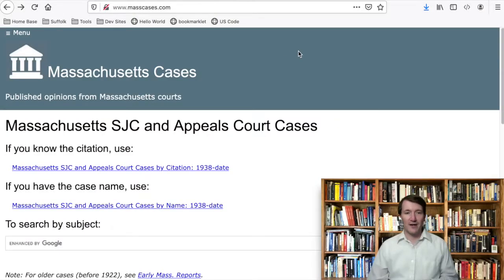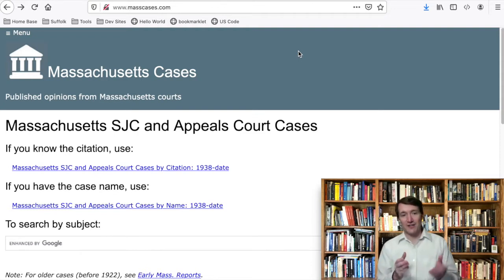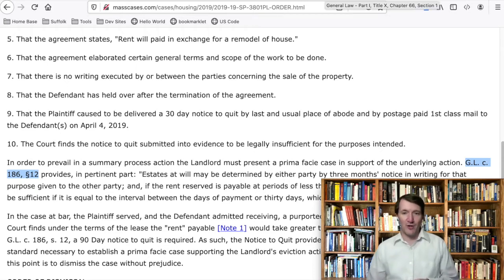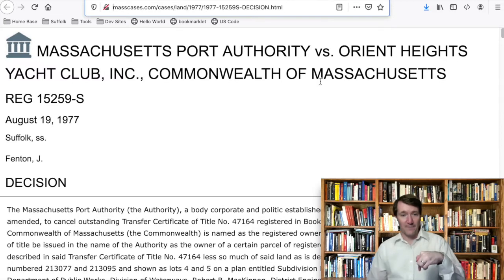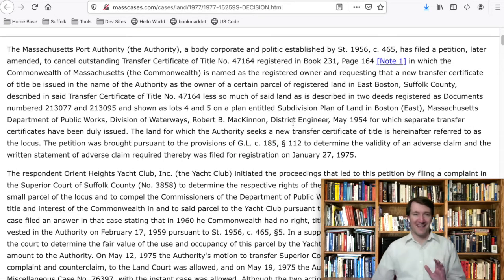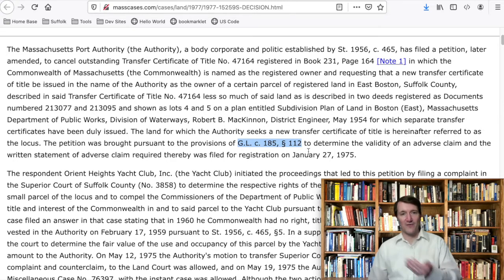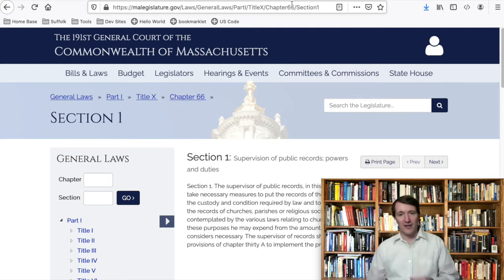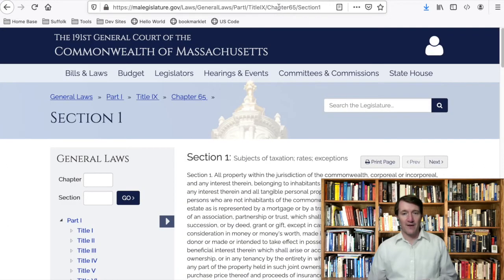X-citing: Building a Regex-powered Citation Linker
In this video you are challenged to create a bookmarklet that finds cites to the MA General Laws and turns them into links.